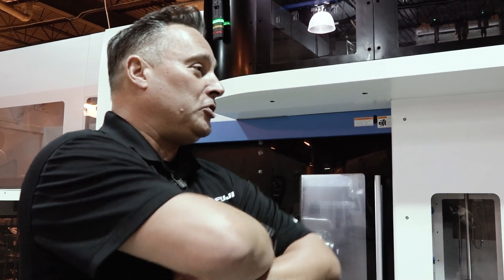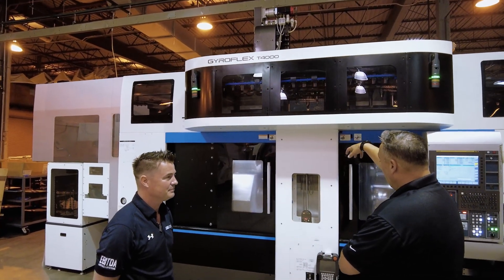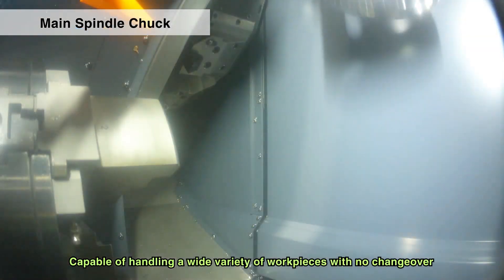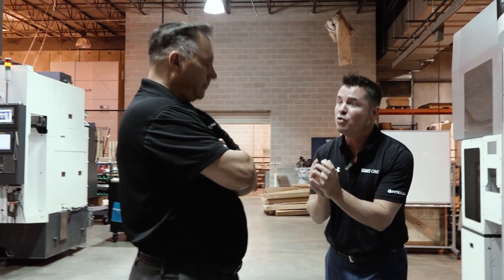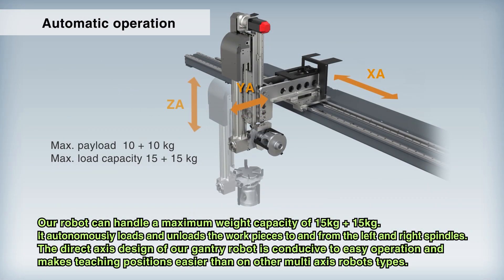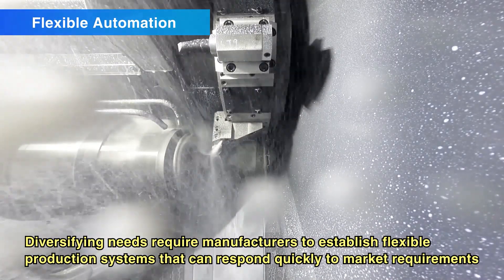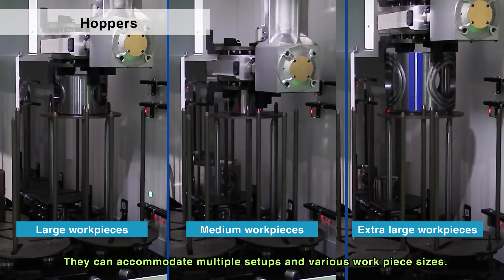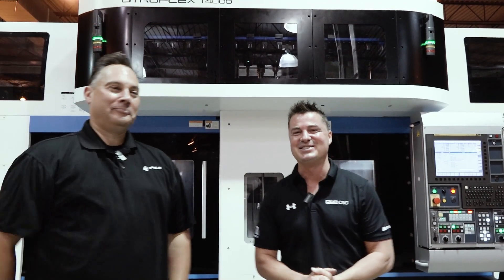Did you know about this ultimate multitasking machine that never gets tired?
Is that a spaceship? No – it’s a machine that can run, run, and run unattended for a very long time!!

Fuji Machine’s GYROFLEX has everything you need for high-quality, complex work – and we’re about to learn what makes it a truly capable one-and-done machine.

MTDCNC’s Tony Gunn chats with Frank Tortorich of Fuji Machine for a deep dive into a piece of equipment that combines quick operation, extreme flexibility, large capacity, and high power to run 365 days a year. If you want to get productive work done on a single machine, this video is for you!